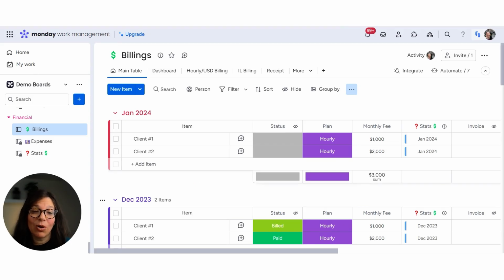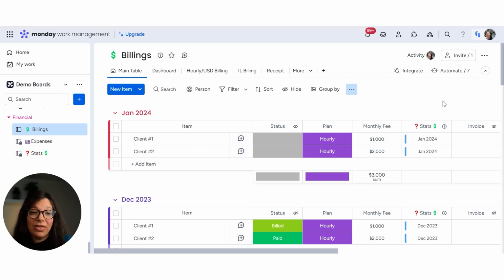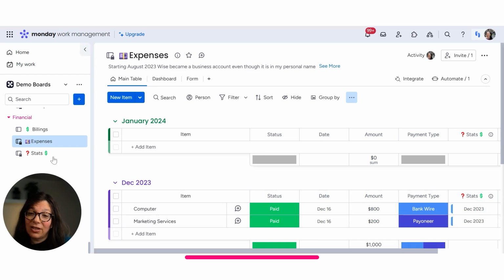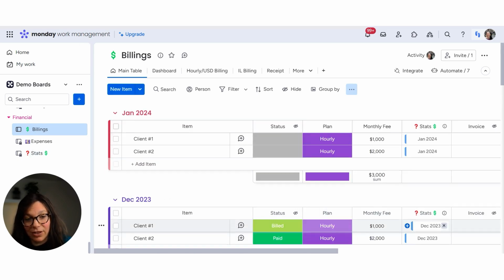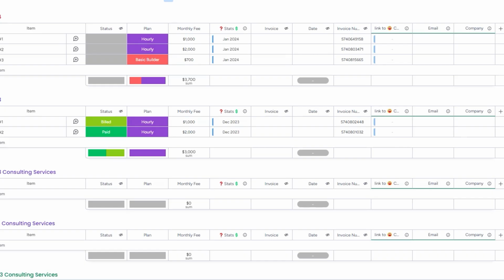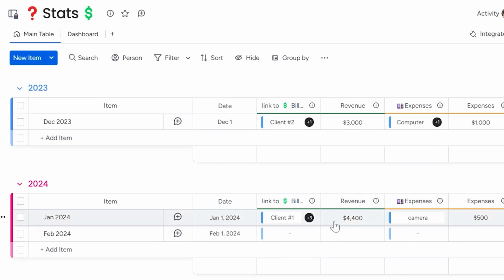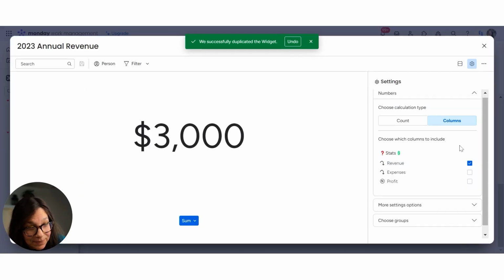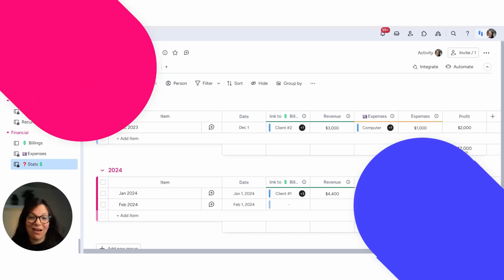Mastering Financial Management: Expenses, Revenue, and Invoices in monday.com | 2024 Tutorial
Dive into the world of financial mastery with our comprehensive tutorial on managing Expenses, Revenue, and Invoices on monday.com for 2024.

We'll walk you through the powerful features of Monday.com, empowering you to streamline your financial processes efficiently.

*FREE RESOURCES*

*RELATED SEARCHES*